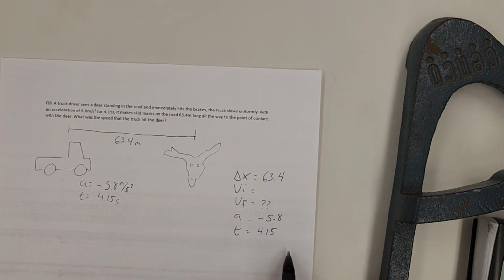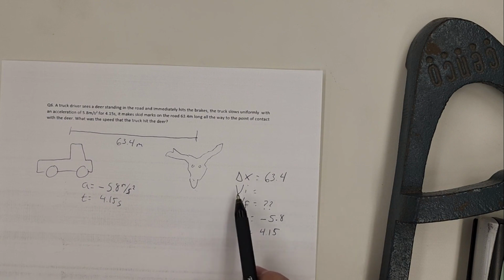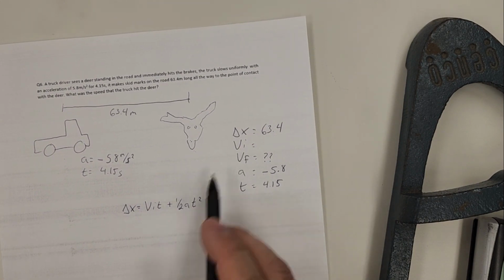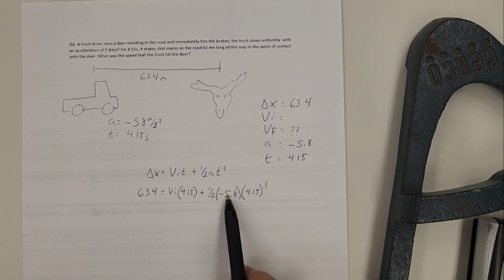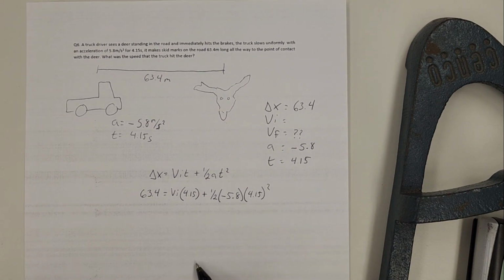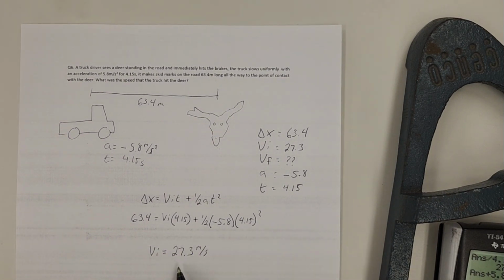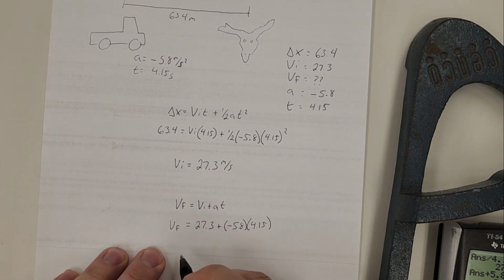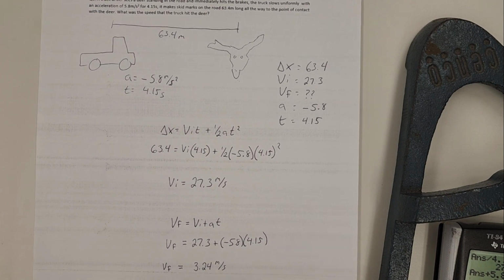140-Ch2Q6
A truck driver sees a deer standing in the road and immediately hits the brakes, the truck slows uniformly with an acceleration of 5.8m/s^2 for 4.15s, and it makes skid marks on the road 63.4m long all the way to the point of contact with the deer. What was the speed at which the truck hit the deer?